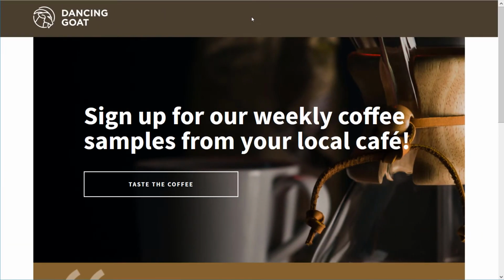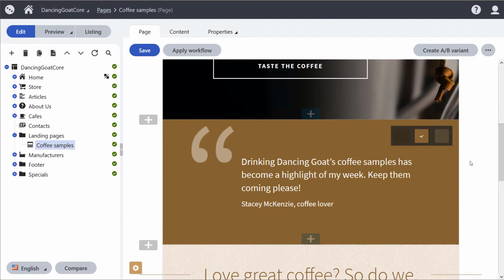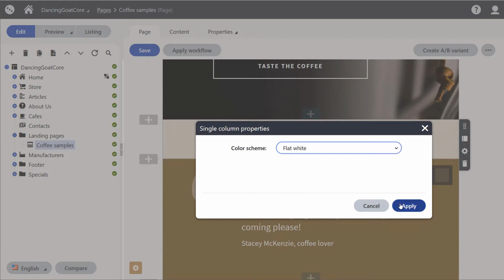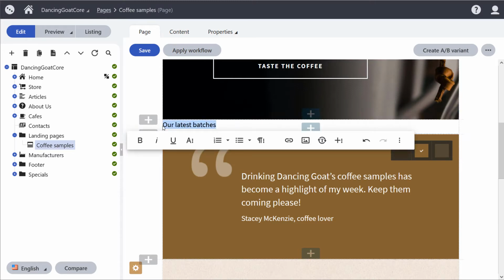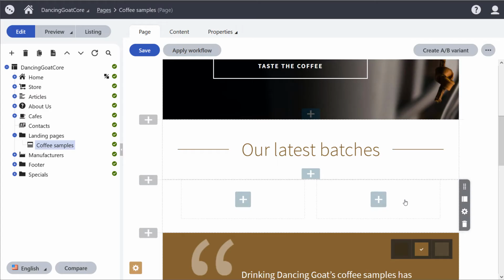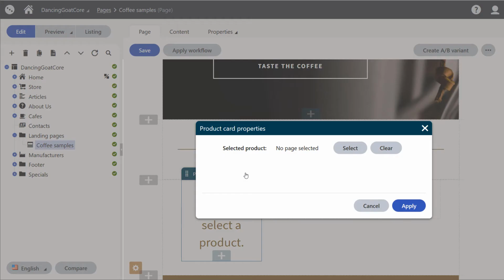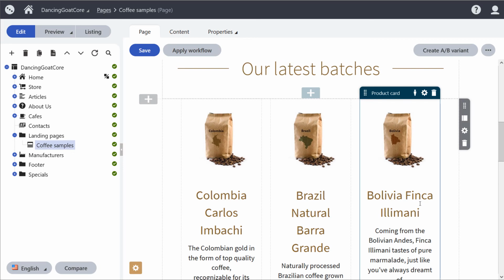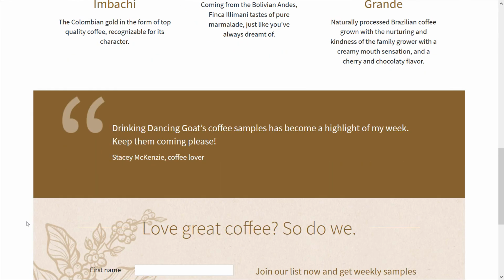Kentico Xperience 13 Tutorial: Working with Page Builder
This is the old version of the tutorial. to see new features of the Kentico Xperience Page Builder brought by Refresh 2.